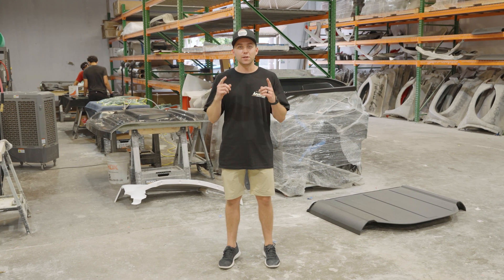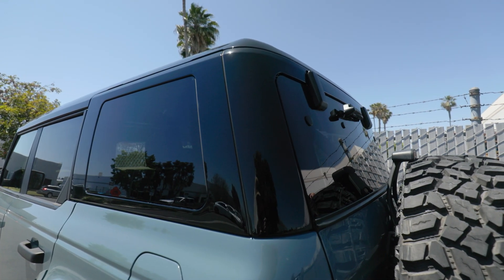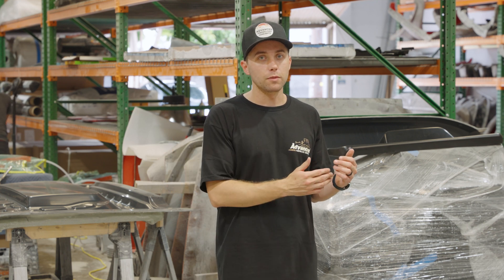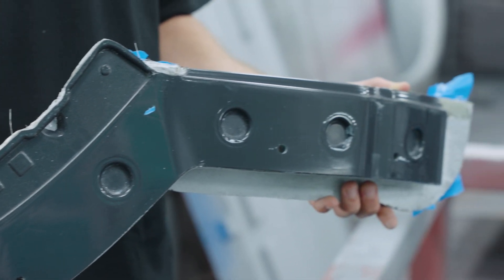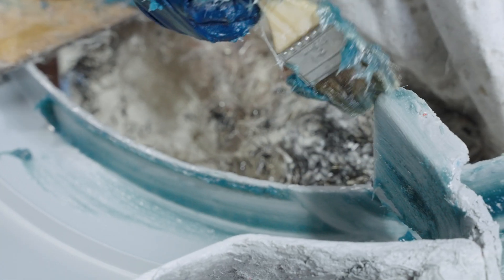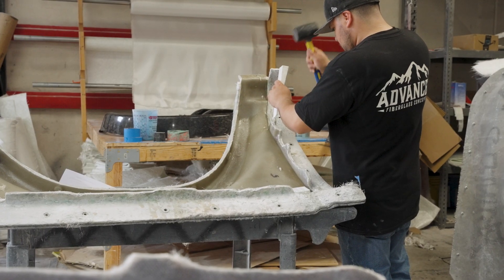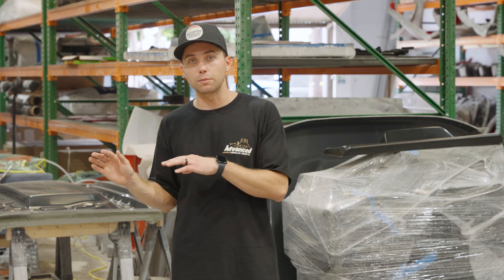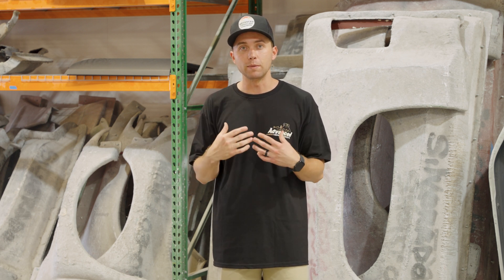How We Make Fiberglass Body Panels | Advanced Fiberglass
In this video, ADV How Its Made on YouTube explains the entire manufacturing process of their products, from prepping the mold to quality control.

Highlights
🎥 ADV How Its Made discusses the effort and time that goes into producing their YouTube videos.
📝 Explanation of the manufacturing process in a simple and easy-to-understand manner.
⚡️The molds used for production are cleaned, waxed, and sprayed with gel coat for a shiny finish.
🔄 A two-stage gel coat process is used to ensure the parts are high-quality and opaque.
🛠 After lamination and demolding, the parts go through grinding and quality control before being shipped.